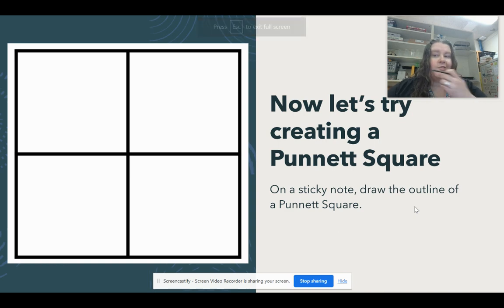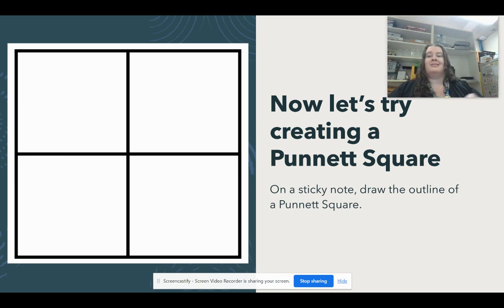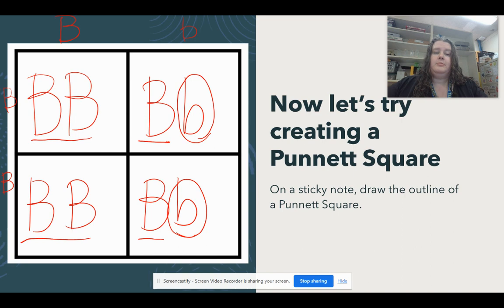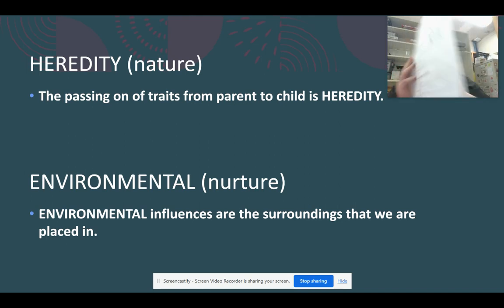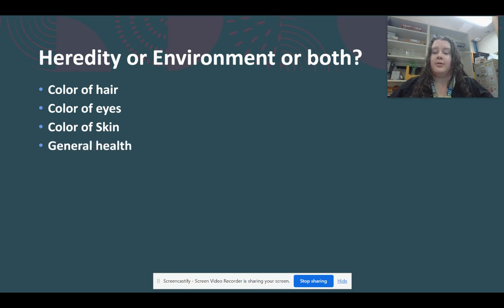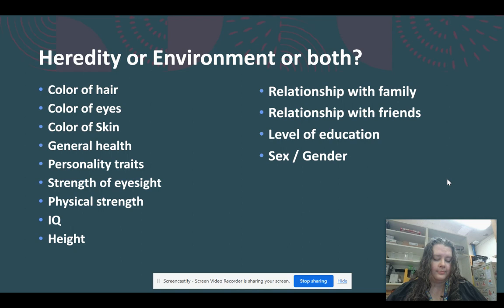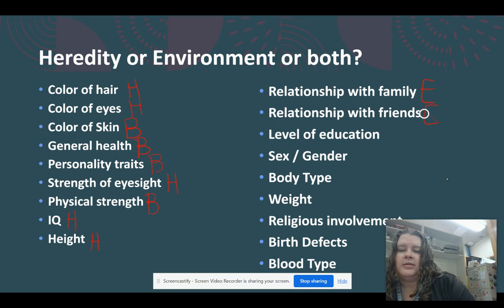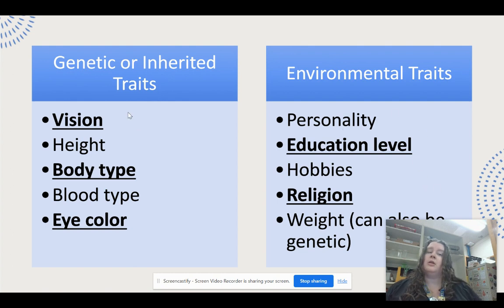Strand 3.1 Part 2